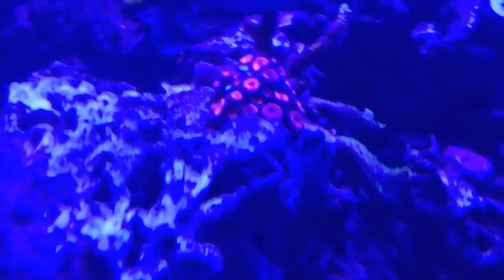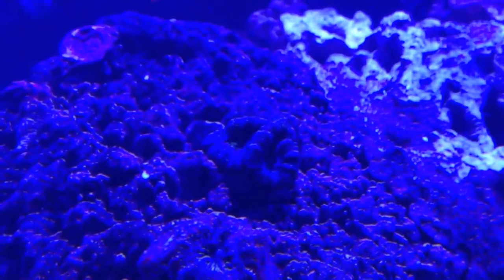DIY reef tank on track!!!